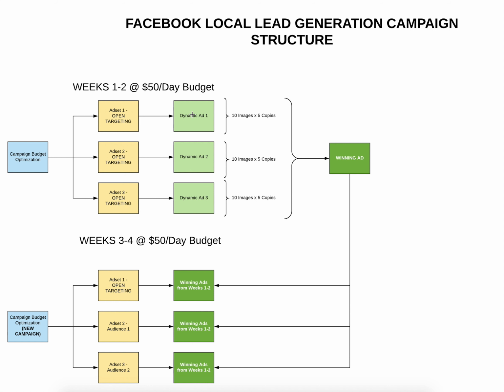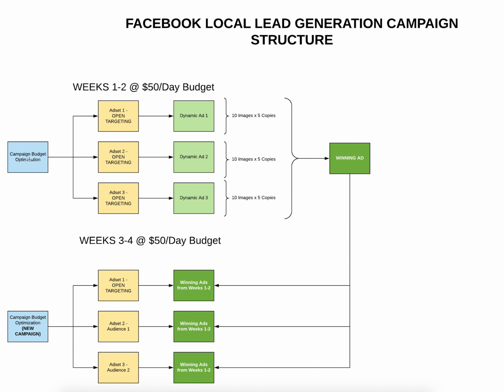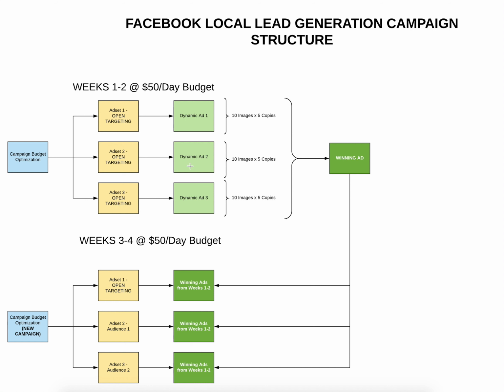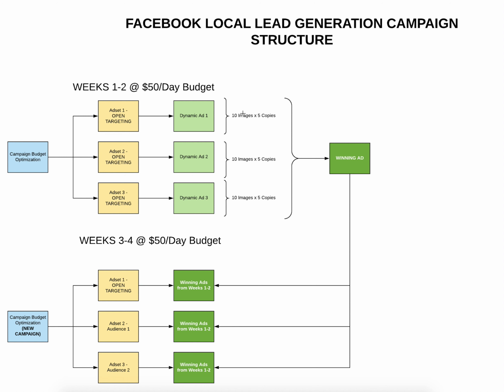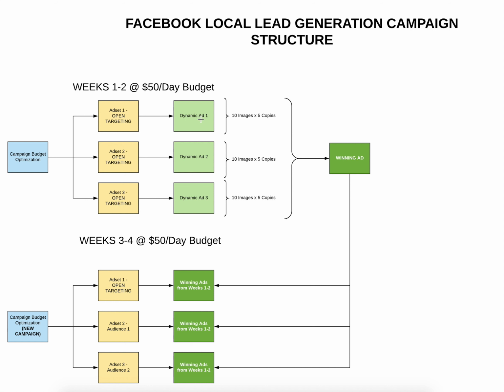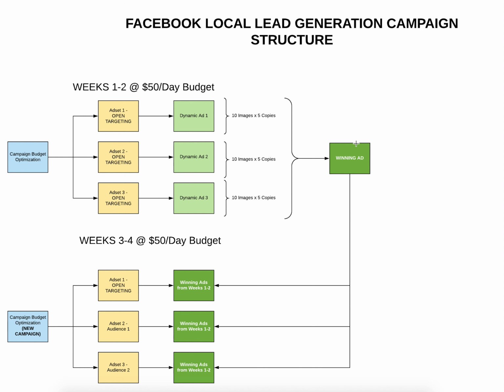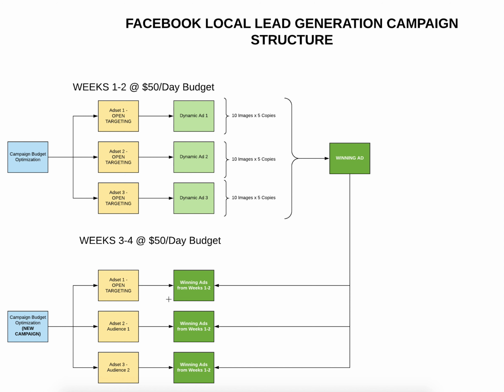Generate Leads for ANY business with Facebook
Looking to start a new campaign on Facebook, but confused on the strategy? Looking to figure out the logic of Facebook campaign structure?

Get access to a full comprehensive Facebook Ads course where I teach you how to do this with your eyes closed

Watch this video and learn exactly how I setup local lead generation campaigns for Facebook ads. This works great for local service providers, local businesses or anybody looking to generate local leads for themselves.

Whether you're in the real estate, solar, HVAC, plumbing, window replacement, or any other home service industry, generating leads can be a challenge. In this video, we'll show you how to generate leads for any business, no matter the industry.

We'll go over a variety of tactics and strategies that you can use to attract potential customers with Facebook ads.